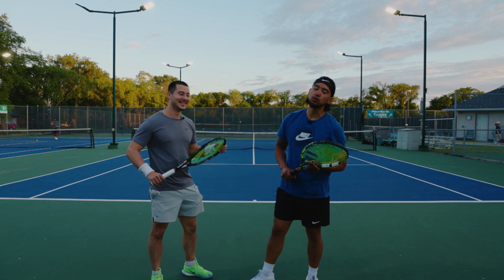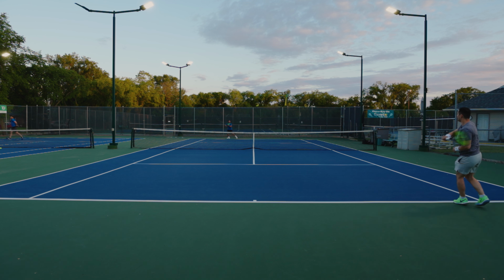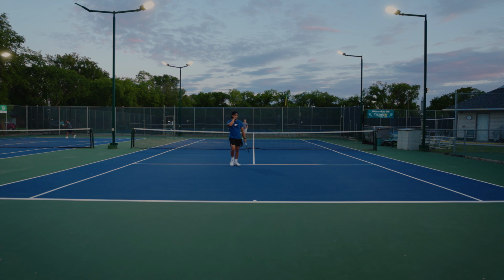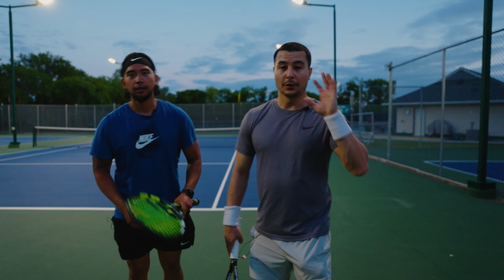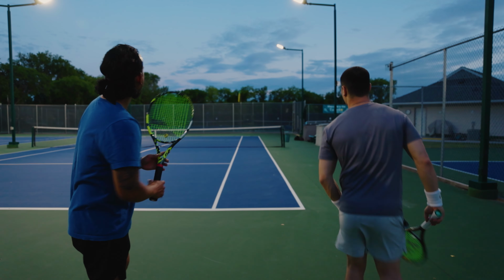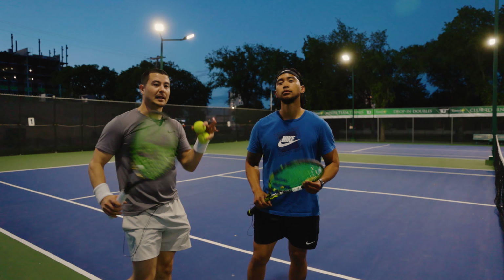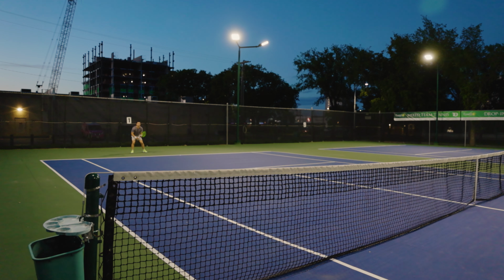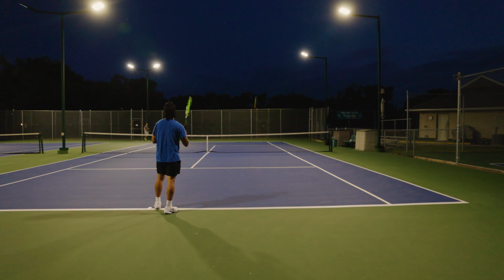3 SIMPLE DRILLS for Beginner Tennis Players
These are three SIMPLE drills we like to do when we have the chance in order to improve our overall game. Let us know if you have any drills of your own?